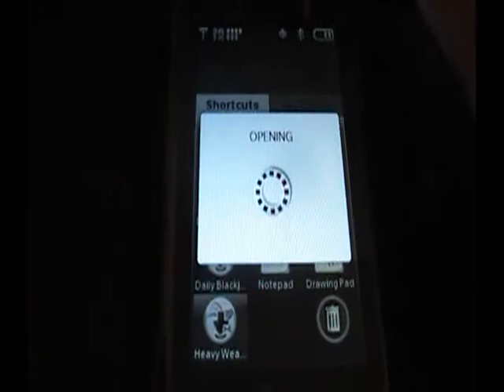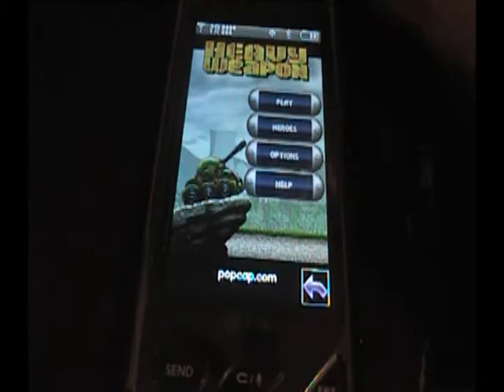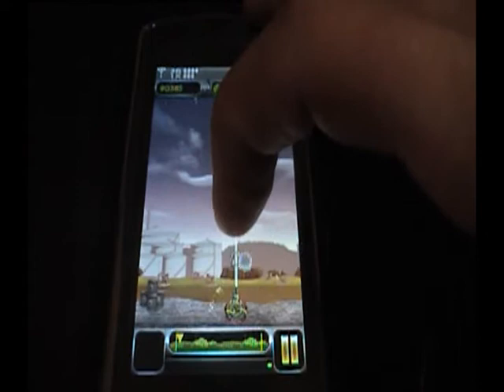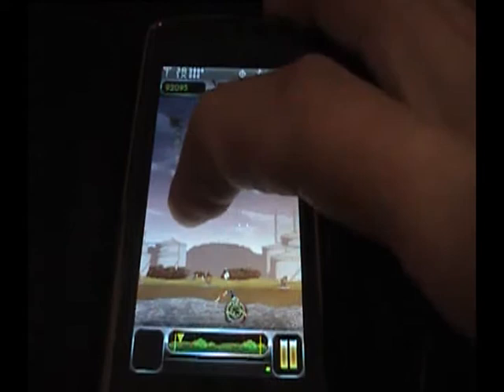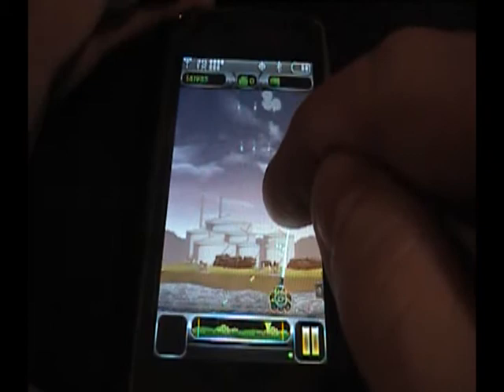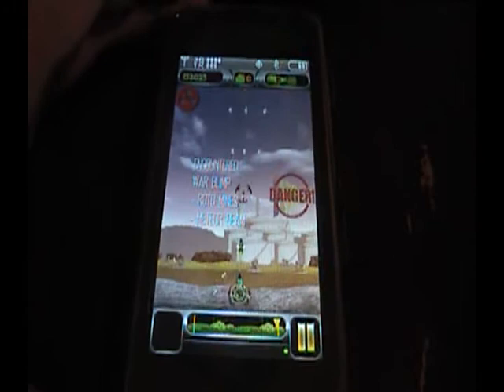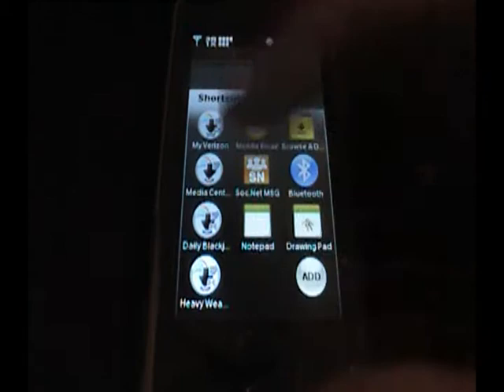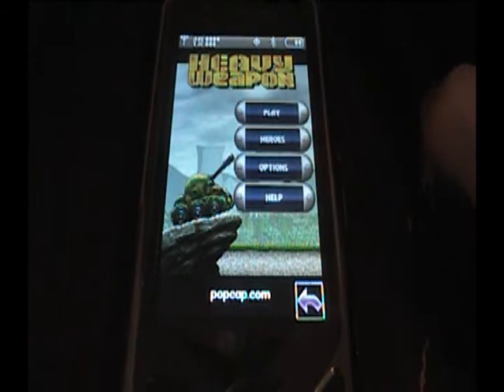My Review on Heavy Weapon Deluxe for Verizon's LG Touch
My New Channel and Information!
Links!!!